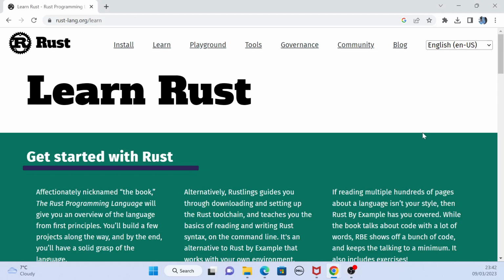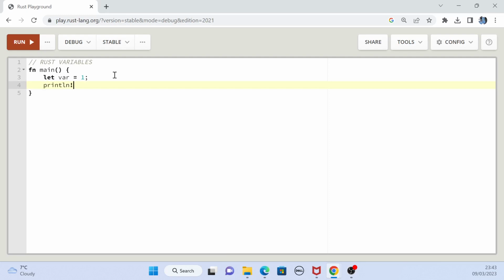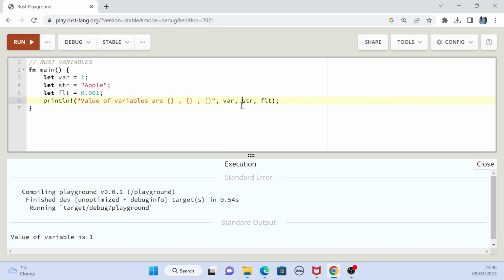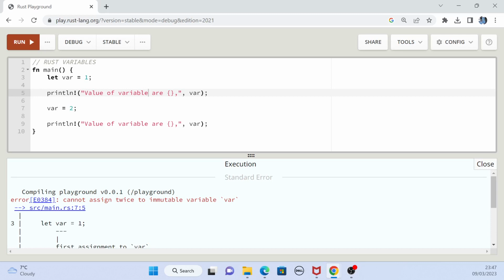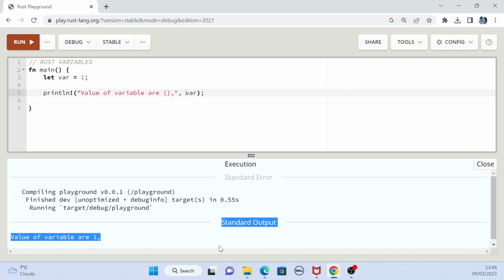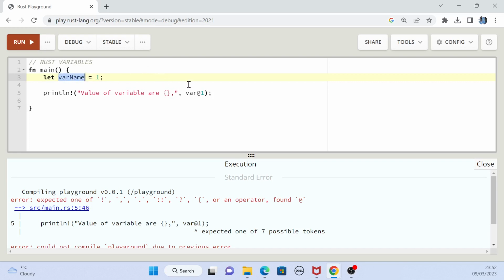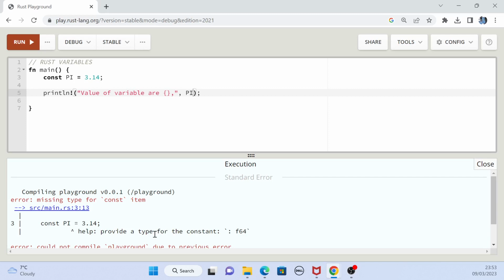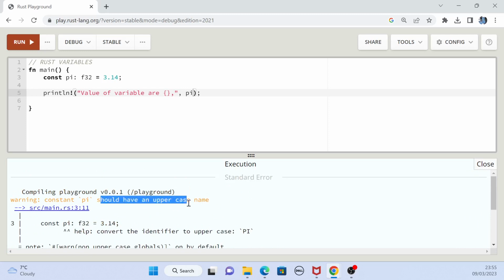Rust Programming Tutorial #4 - Variables, Constants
Variables are the containers to hold data. There are multiple ways to declare and use variables in rust. In this video we are discussing and practicing that in detail.

Please provide feedback in comments below and let me know if I should any other topics as well

0:00 Introduction
1:00 What are variables
1:20 Declare variable
4:45 Mutating variables
6:28 Naming conventions
11:01 Using constants
13:40 Conclusion
14:00 Like share and subscribe